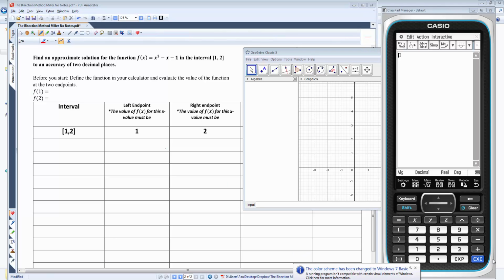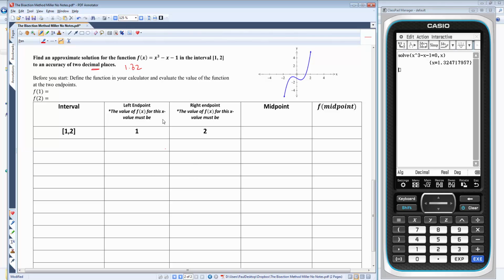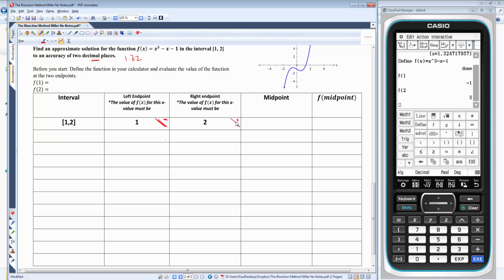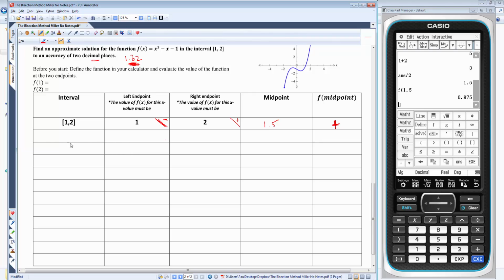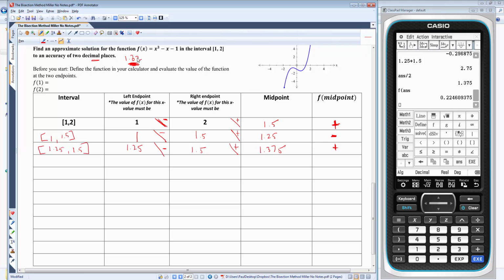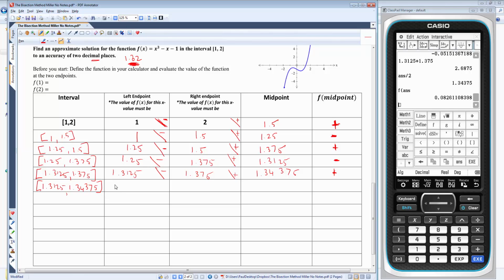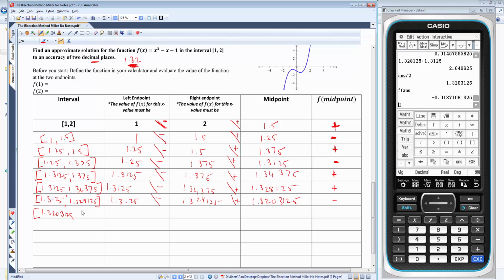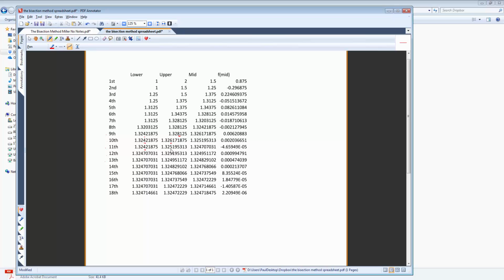The Bisection Method